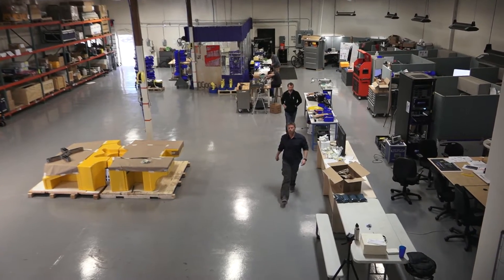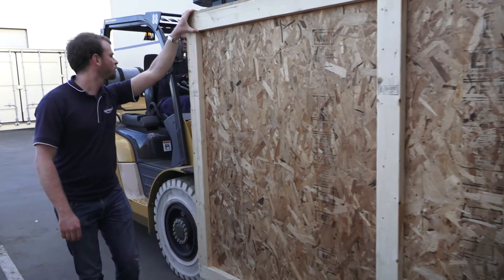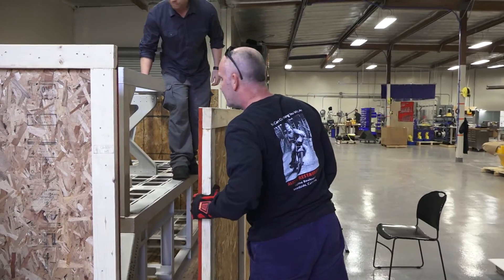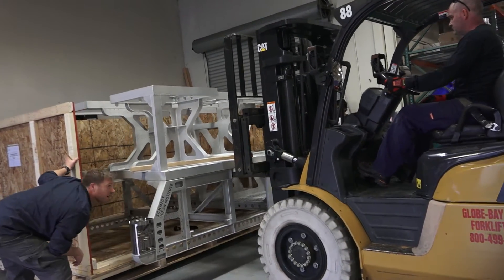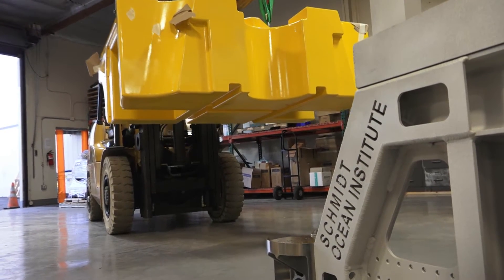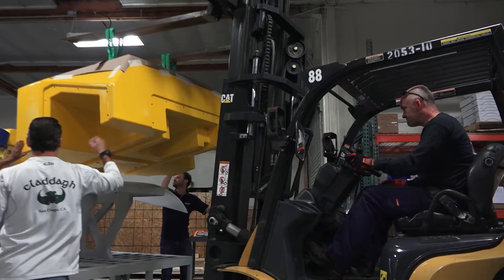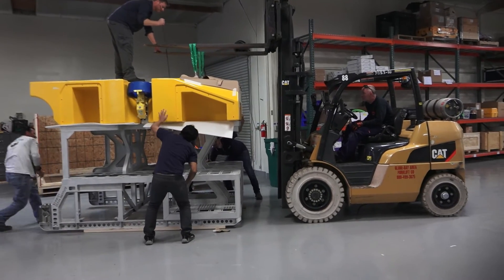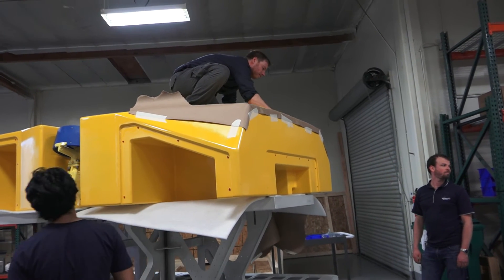Video 8 - Building the Frame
The ROV's frame arrives to the Hayward facility. Watch the video to see how the foam and the frame drive the design of the vehicle.